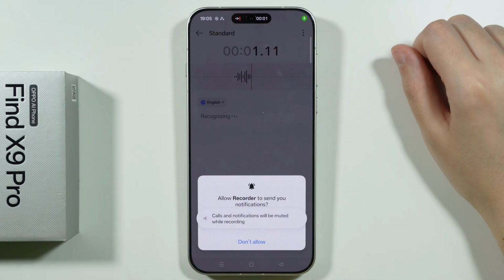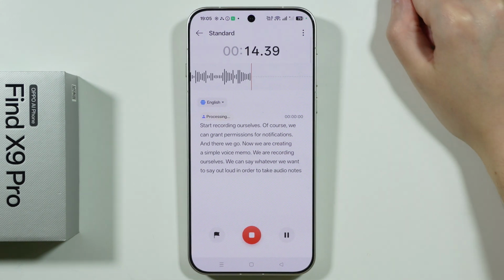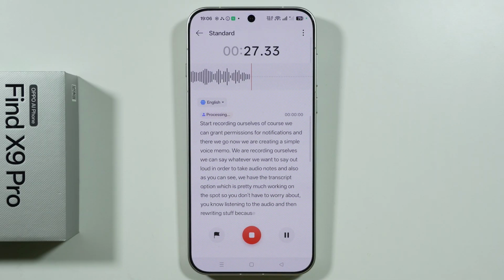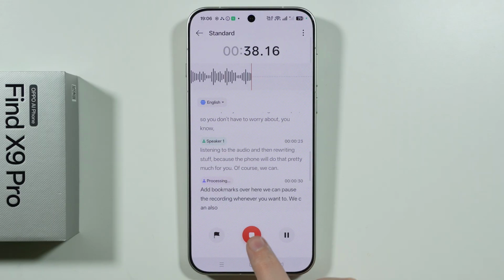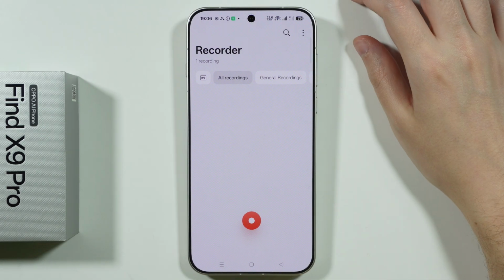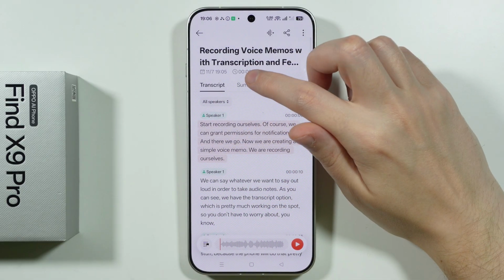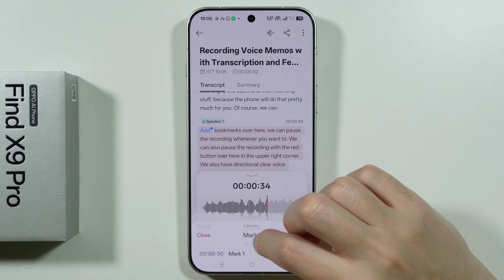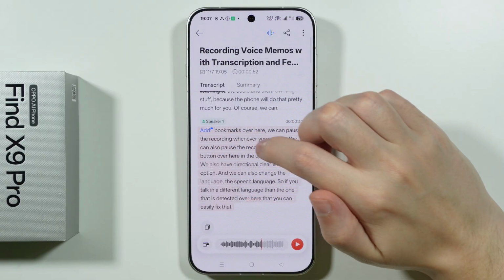OPPO Find X9 Pro: How to Record Sounds (Find Voice Recorder) - Create Voice Memos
In this video, I'll show you how to record sounds using the OPPO Find X9 Pro, including how to find and use the voice recorder app. This step-by-step guide will help you create voice memos effortlessly, whether you need to capture ideas, notes, or reminders on the go. Follow along to get the most out of your device's recording features!